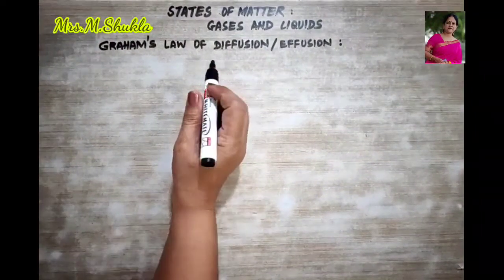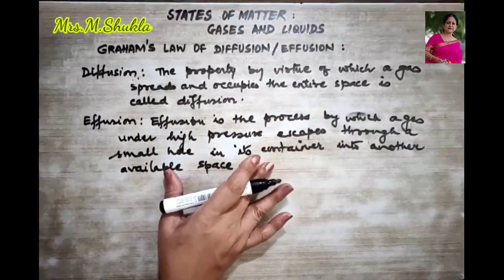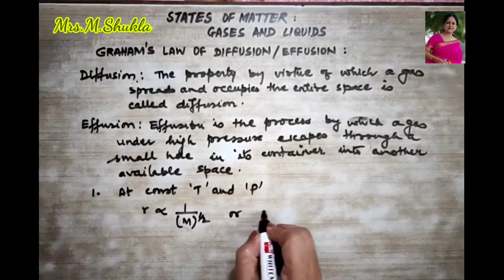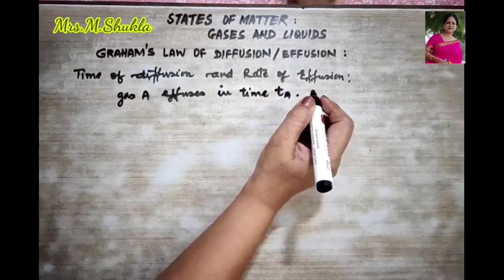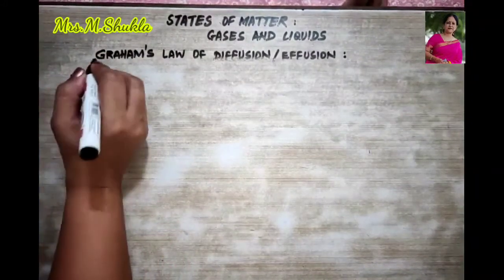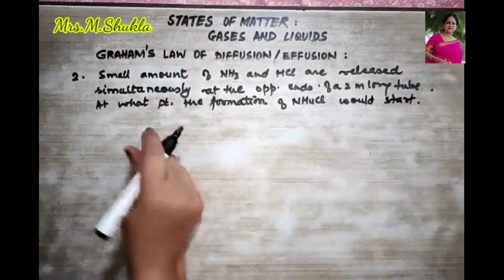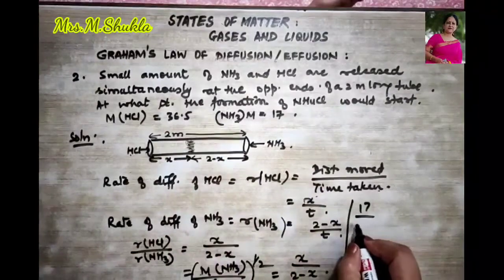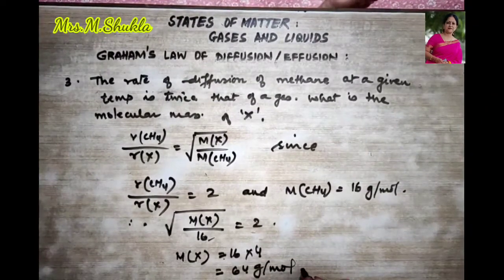STATES OF MATTER, CLASS 1️⃣1️⃣ᵗʰ